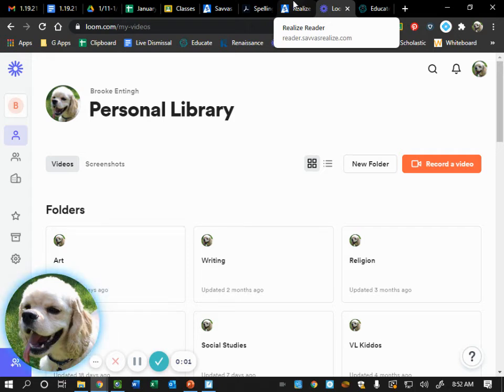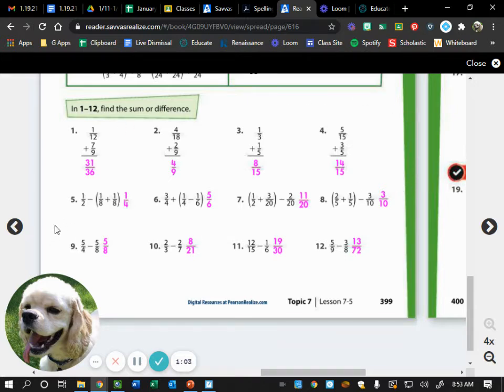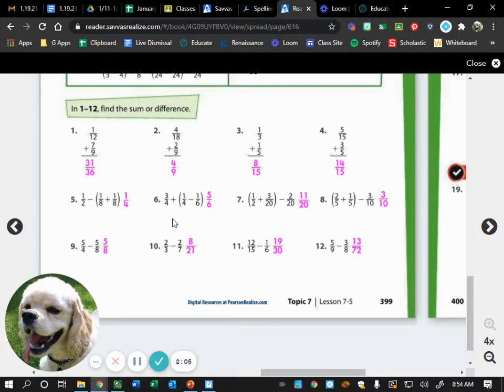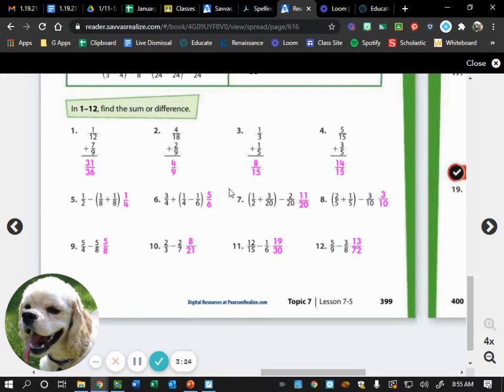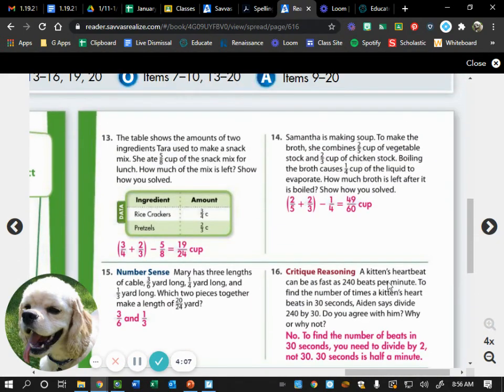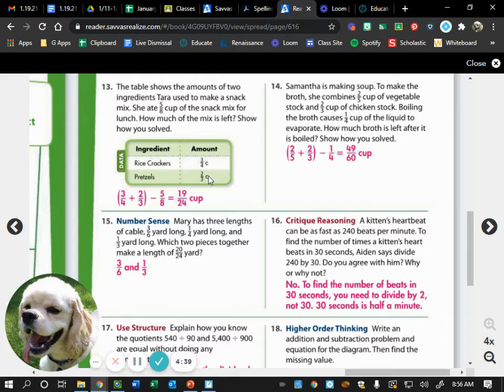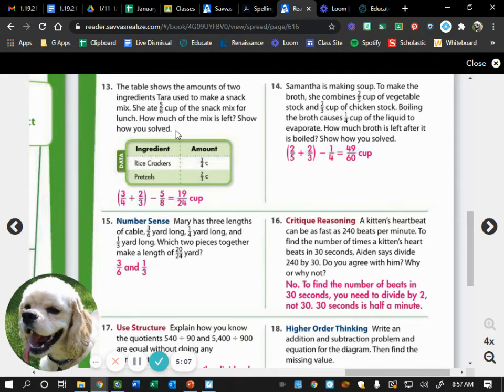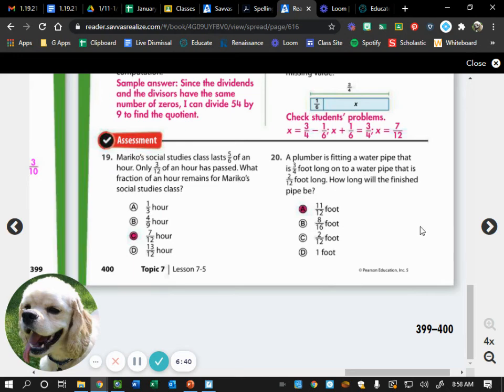1/19 Math: Correcting p.399-400